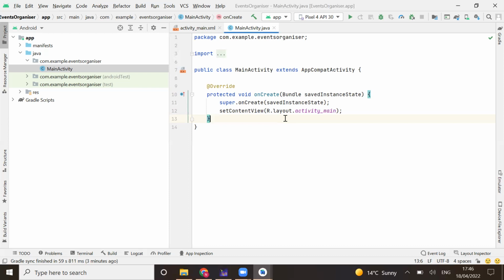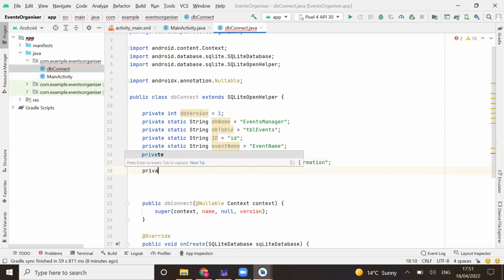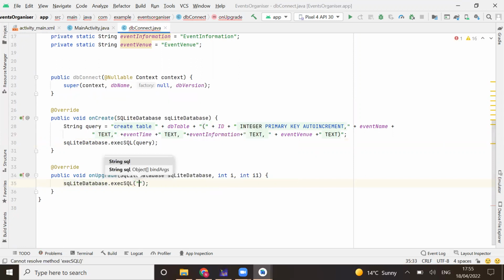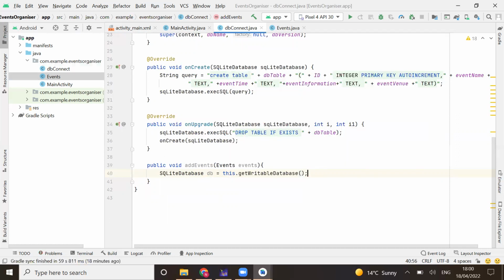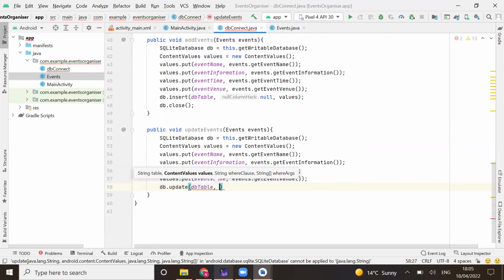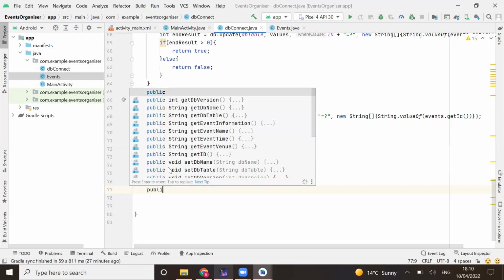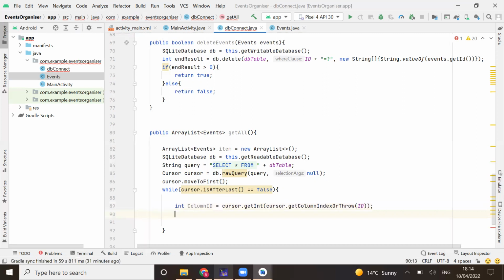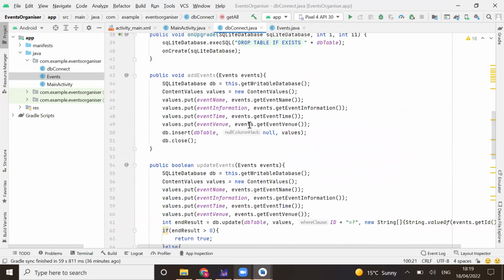Java Events Organiser Part 1 Creating the SQLite Database